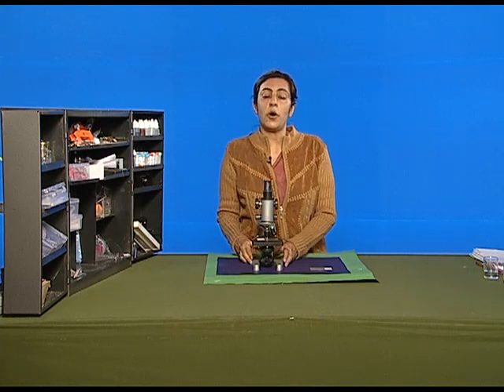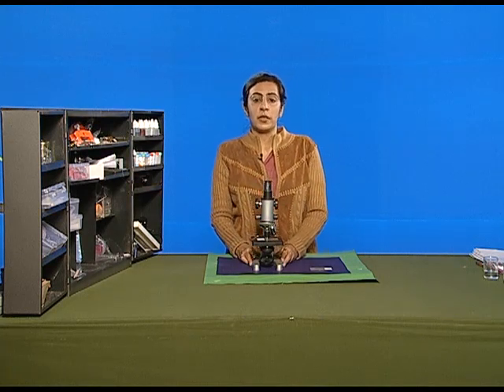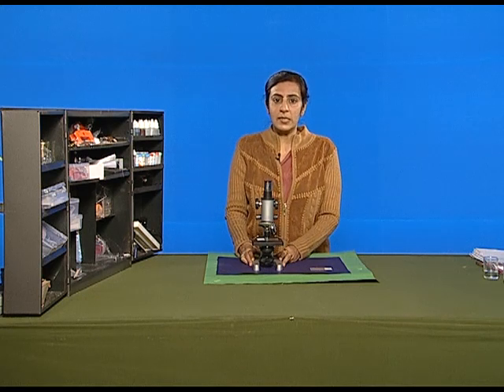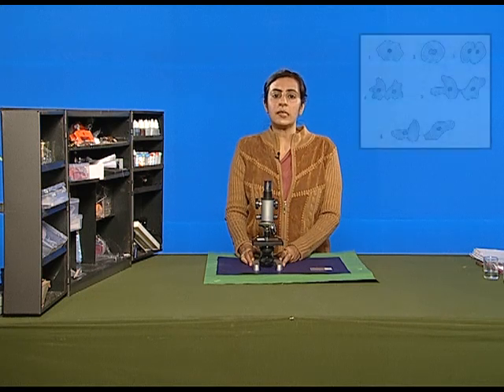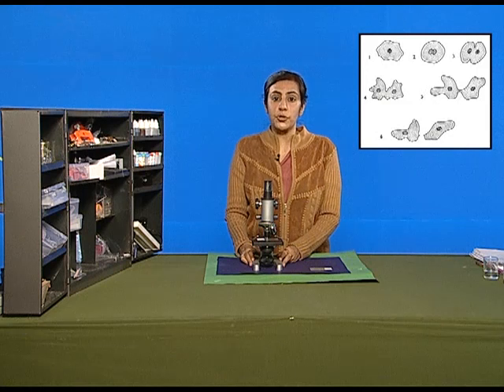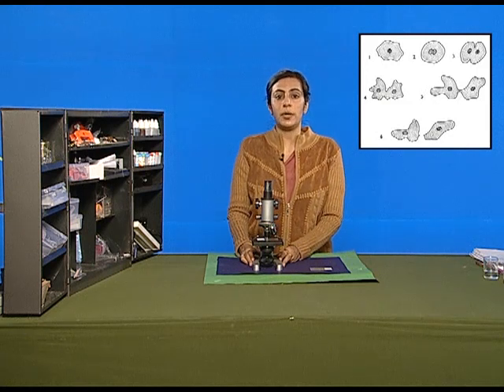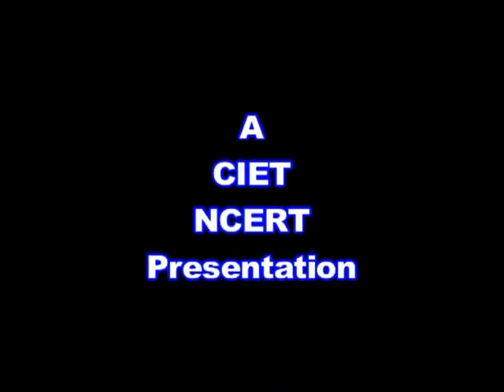Asexual Reproduction In Hydra And Amoeba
The link enables us to understand the asexual reproduction in Hydra and Amoeba.